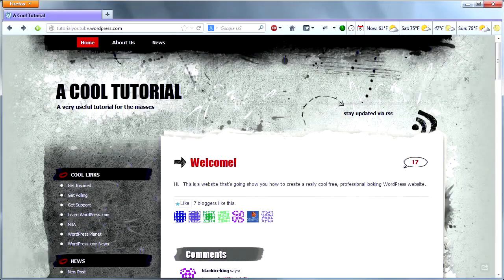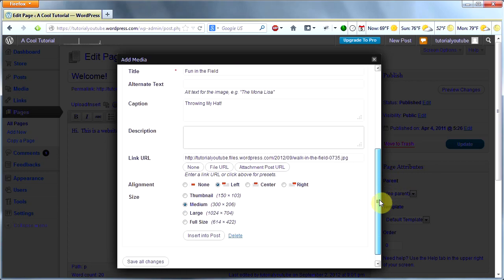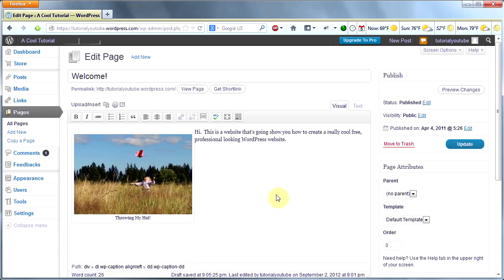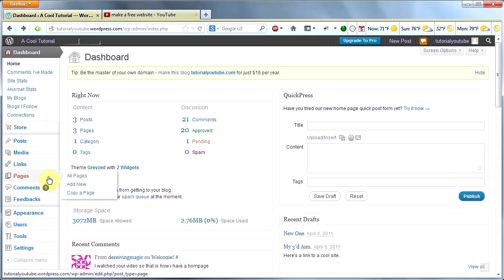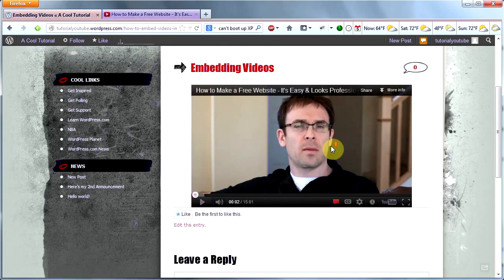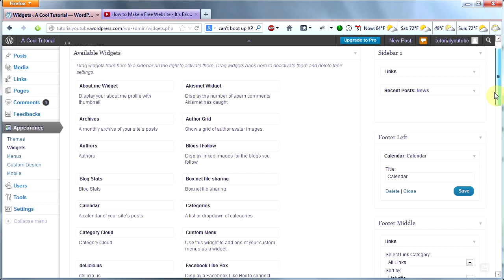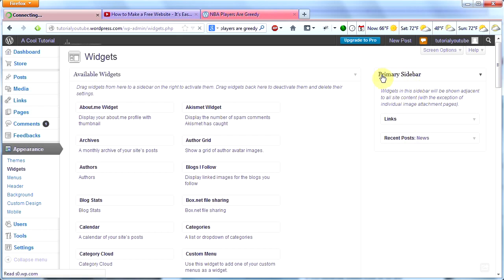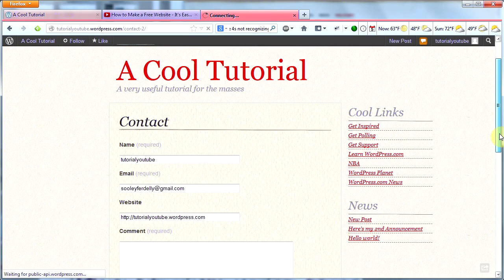How to Make a Free Website - It's Easy & Looks Professional Part 2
Here's how to make an easy, free website.  It's simple and looks very professional.  It contains no ads.  This video is a follow-up to my previous video on how to make a free professional website.  If you haven't watched it, you should.  It gives you basic knowledge on how to easily create a free website that looks professional without knowing any knowledge of html.  In this follow-up video I explain how to upload pictures to your free website and how to post the images into a page or a post.  I also explain how to embed videos into your website.  I show you how to utilize widgets to make your page more interactive and attractive.  E.g., you can add social media widgets like a Facebook "like me" button.  I demonstrate how to add a professional-looking contact form and how to completely change the appearance of your website.  Lastly, I answer a few questions about inserting ads into your site and using your own domain name.  Keep watching out for new videos.